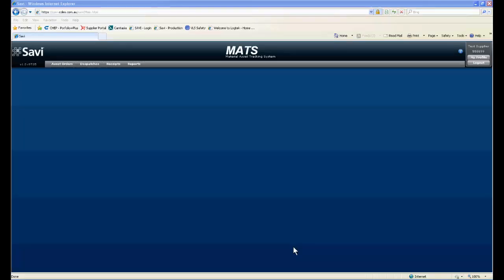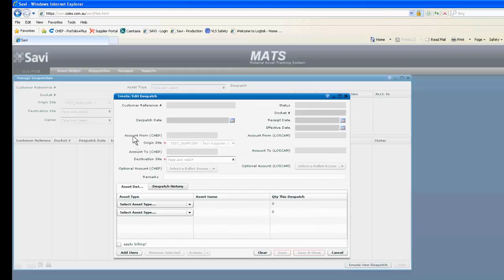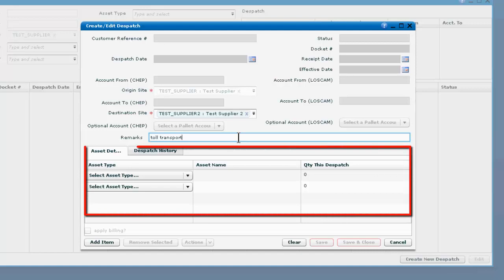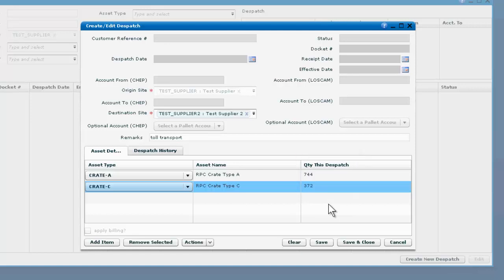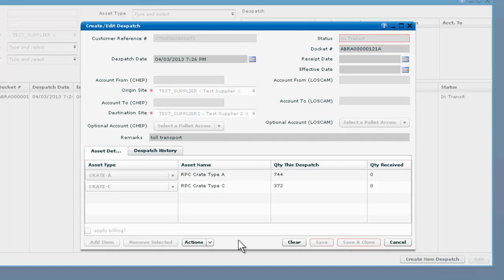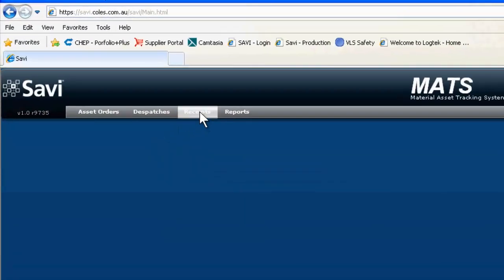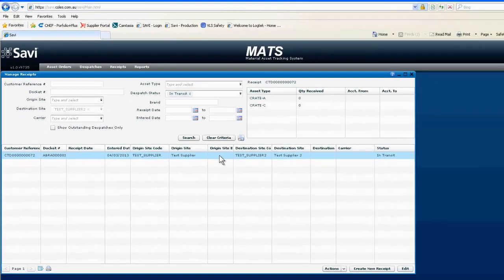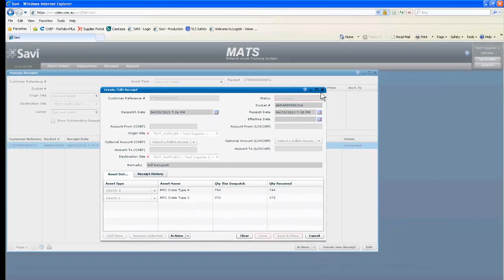SAVI - Grower To Grower Transfer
How to perform a grower to grower transfer using the new SAVI system